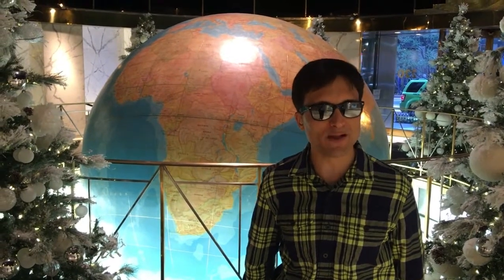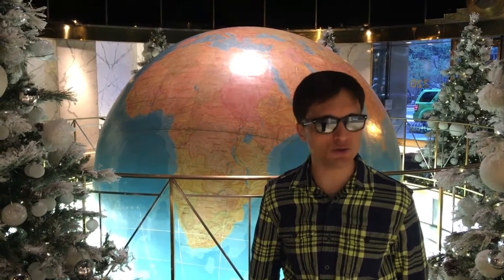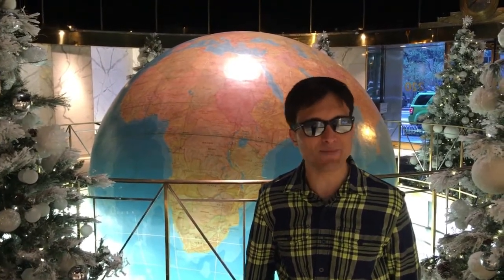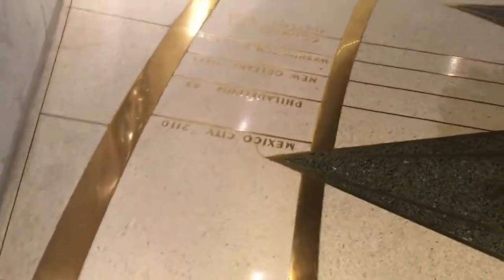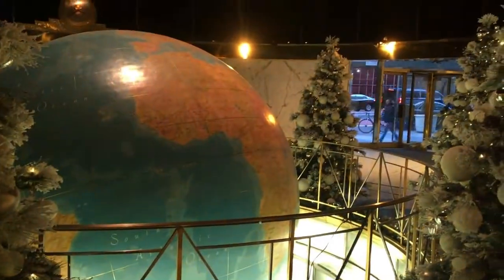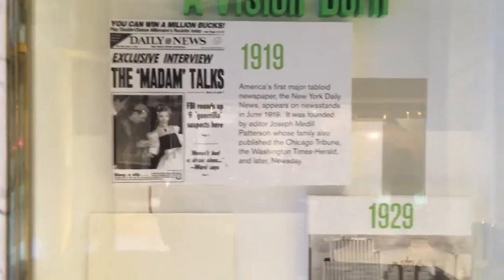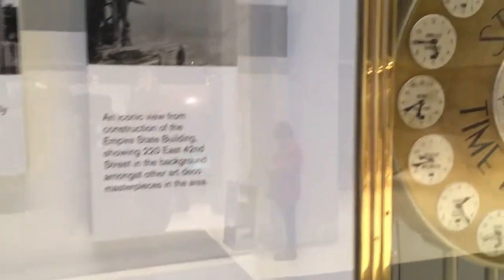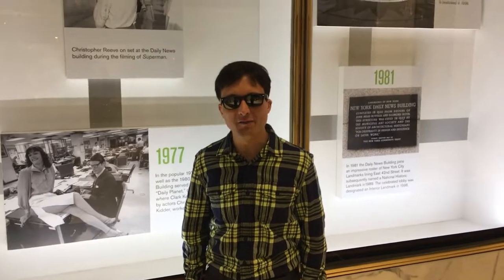NYC Tour Superman's Daily Planet HQ-Former Daily News Building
a tour of the former NYC Daily News Building at 220 E 42nd St, between 2nd Avenue and 3rd Avenue. This building was the set for the headquarters for The Daily Planet.